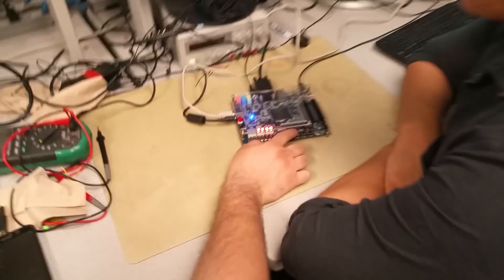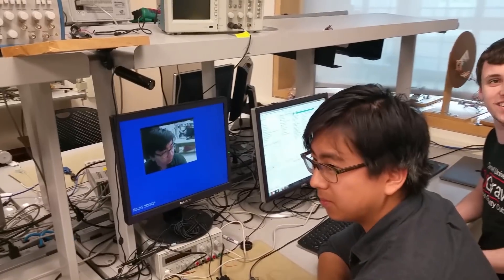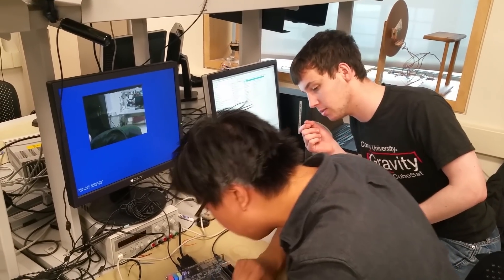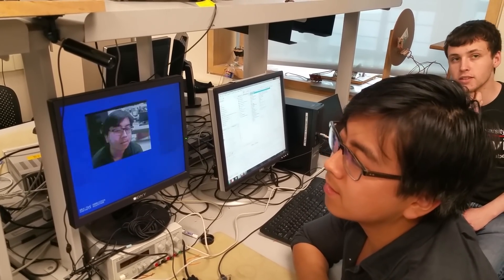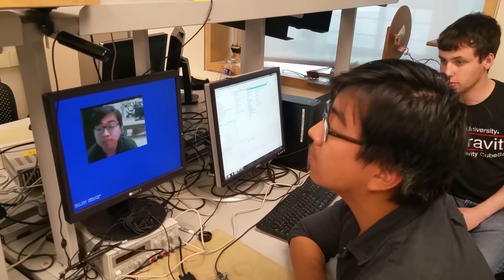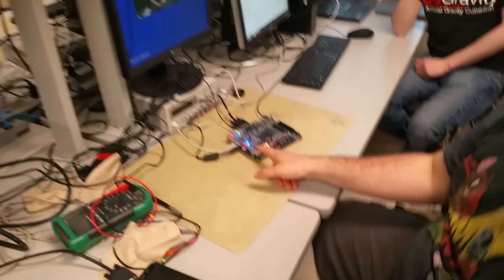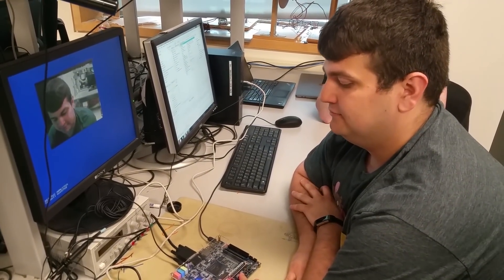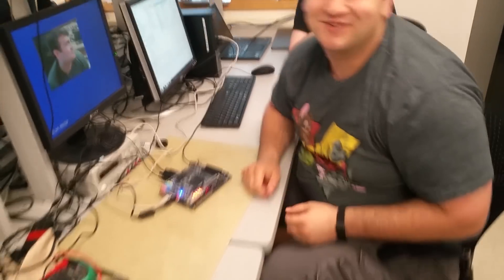Image K-cluster classifier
The purpose of this project was to design an image recognition and classification system using a kNN algorithm. Utilizing hardware acceleration, we can take a typically slow problem such as classifying an image and turn it into a problem that takes an exponential number of cycles to a linear number of cycles.